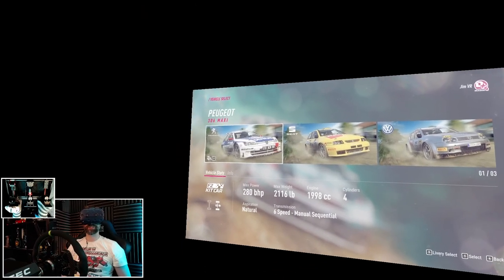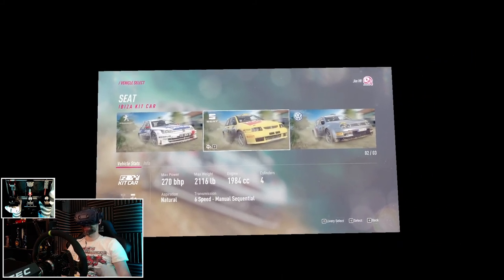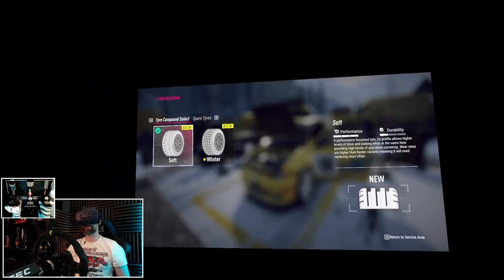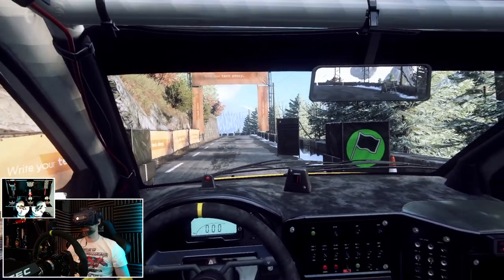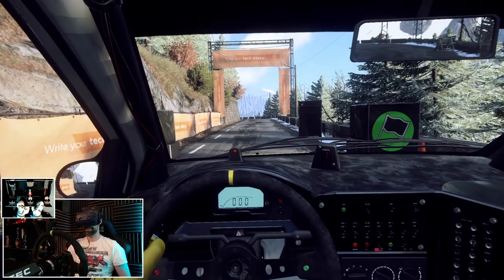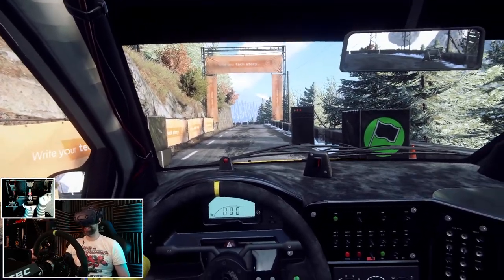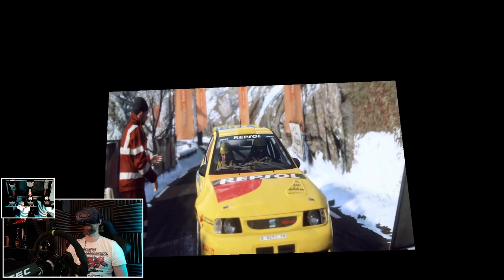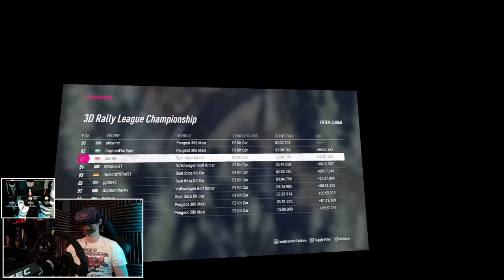Dirt Rally 2.0 in VR | 3D Dirt League - Event 1 - Monte Carlo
Monte in a Seat Ibiza, turns out to be a lot of fun.

Spec Stuff
CPU: i9 9900k clocked at 4.5 ghz
GPU: RTX 2080
RAM: 32GB DDR4
VR: Vive Pro at 150% SS
WHEELBASE: Fanatec DD1
WHEEL: Fanatec Clubsport GT on UHub + Mag Shifters
SHIFTER: Fanatec SQ v1.5
PEDALS: Fanatec Clubsport V3
HANDBRAKE: Fanatec v1.5
CHASSIS: RSeat RS1